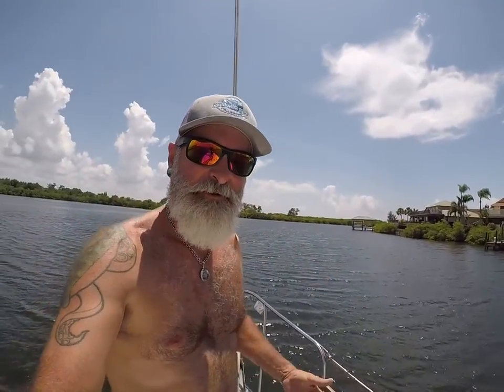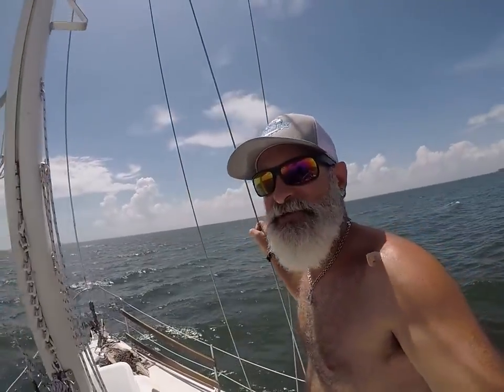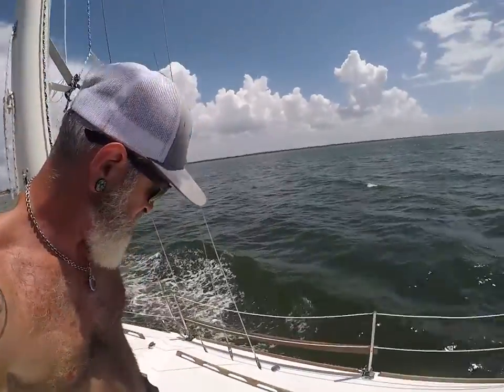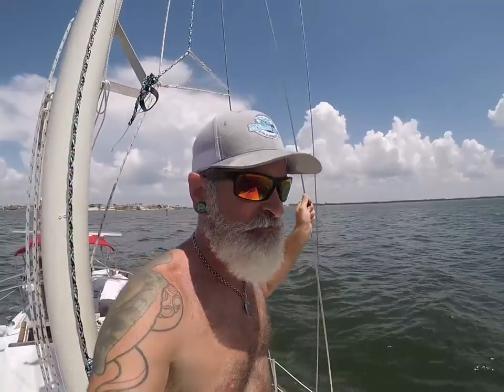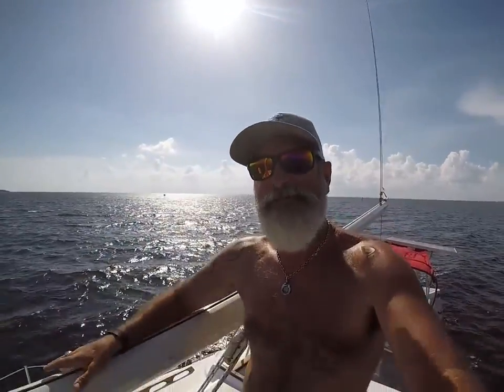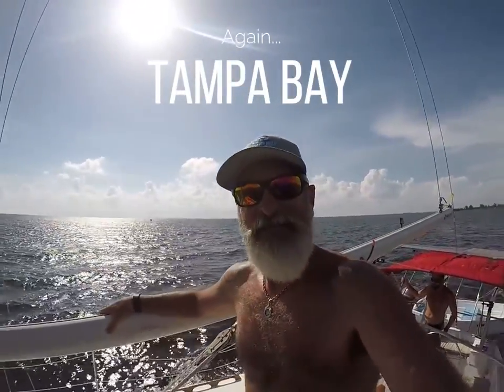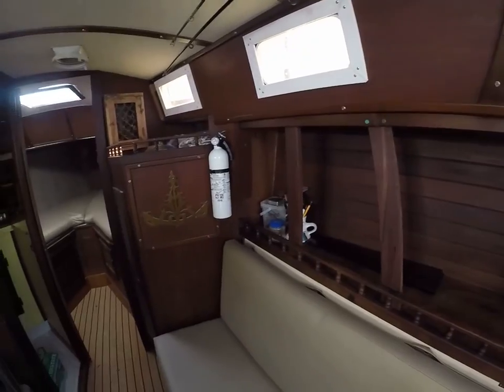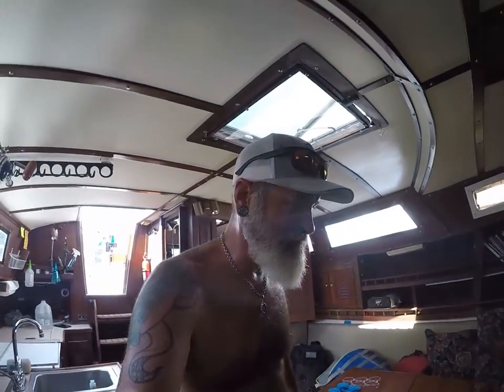My buddy buys a sailboat.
My friend, Jimmy, and I have been looking for a sailboat for him to get to live on.  Today we found the one!